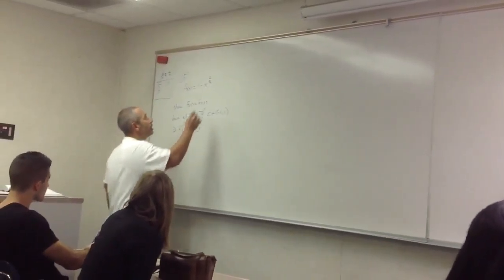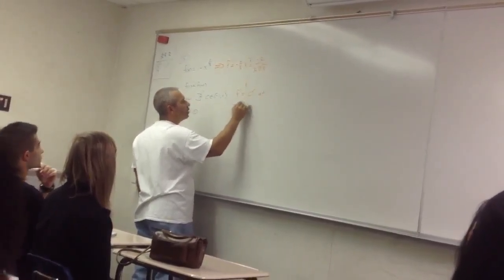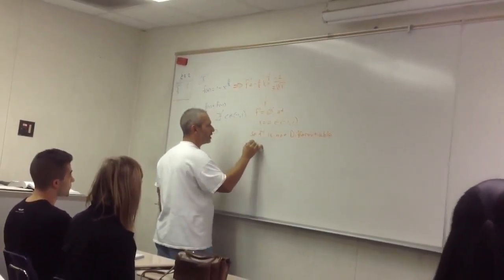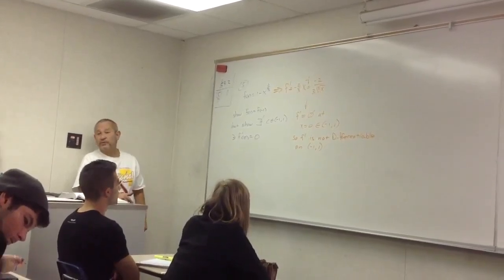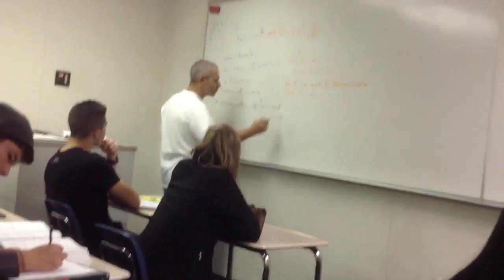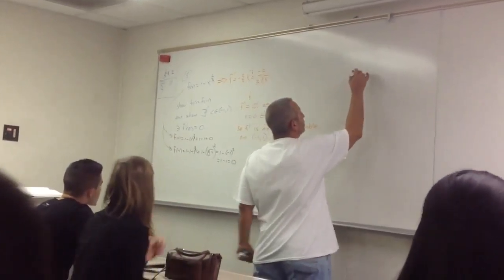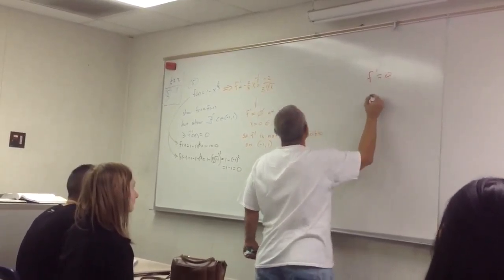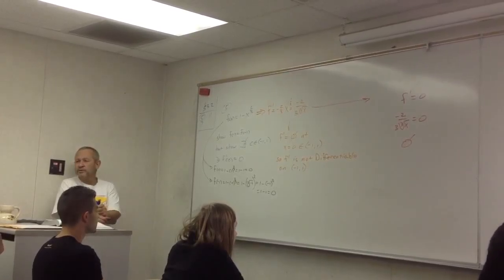10-16 W c 3.2 rolle's theorem #5